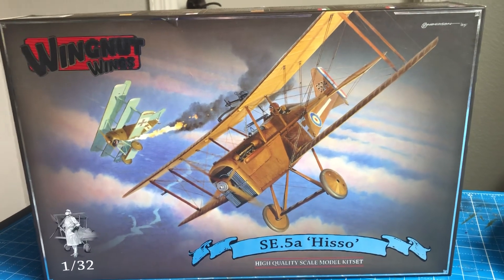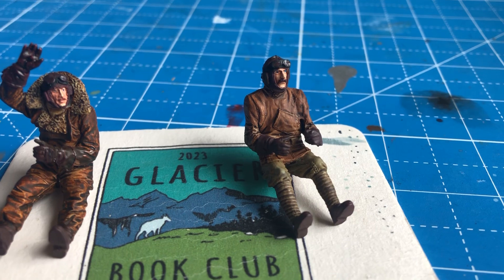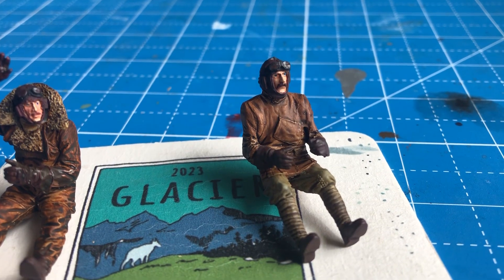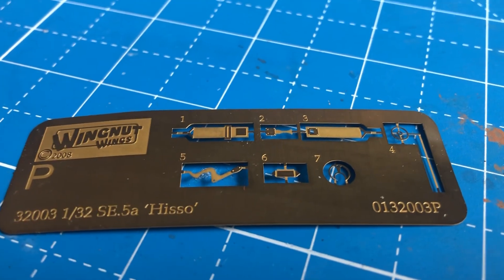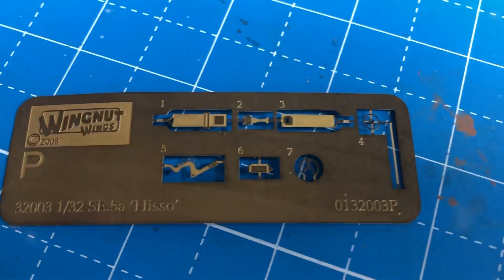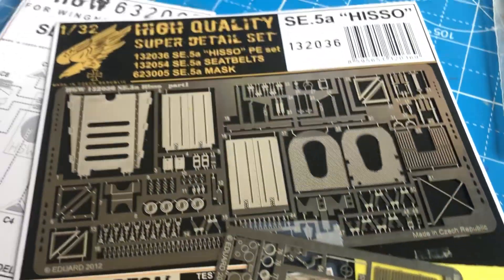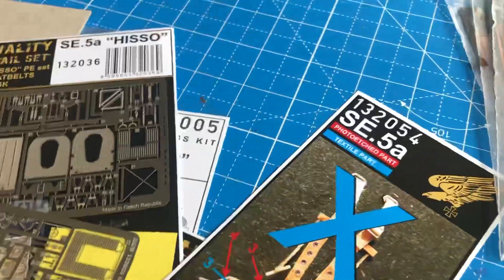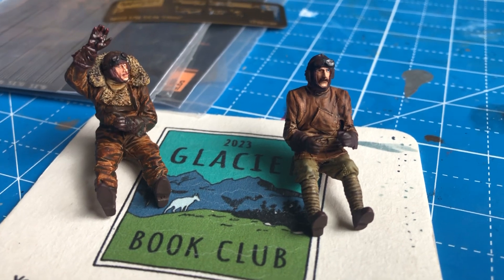My build of the Wingnut Wings SE5a. Episode 1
A few pleasant surprises inside the box.  An auspicious start.